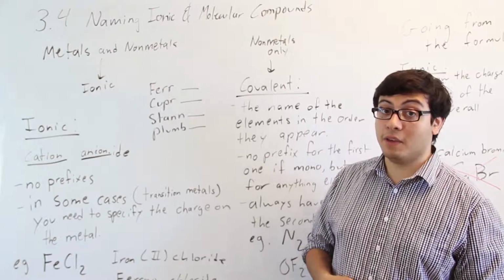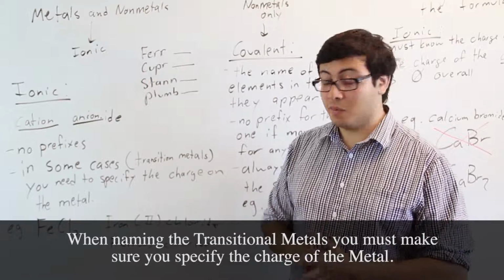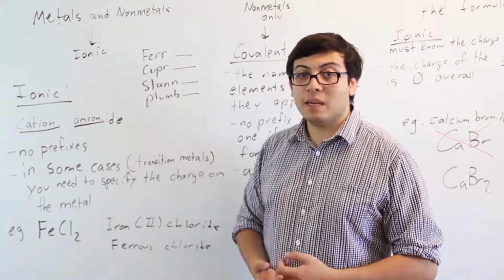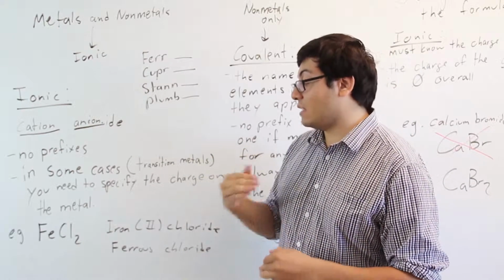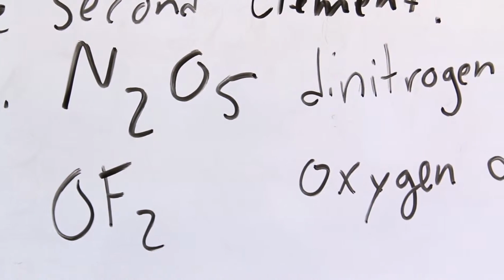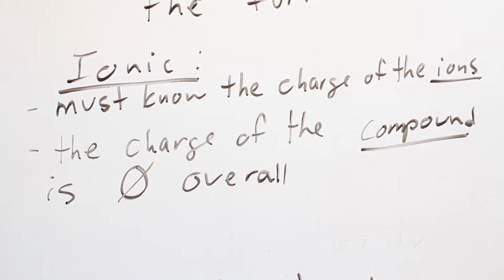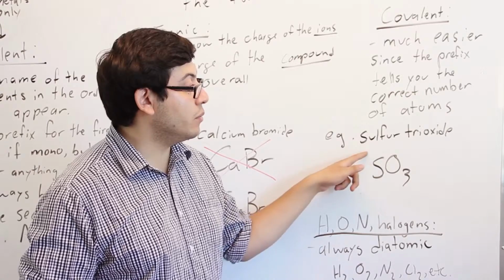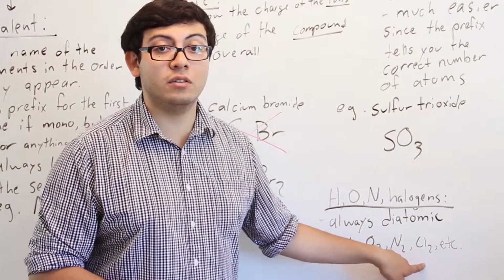SCH3U 3.4 Naming Chemicals: Ionic versus Molecular Compounds (Video Lesson)